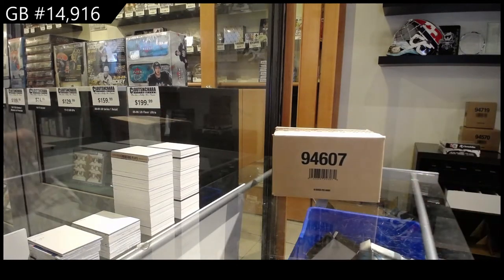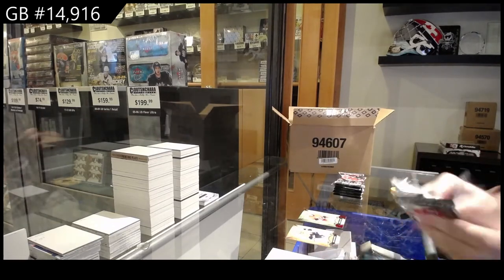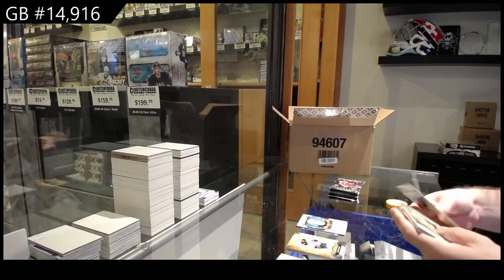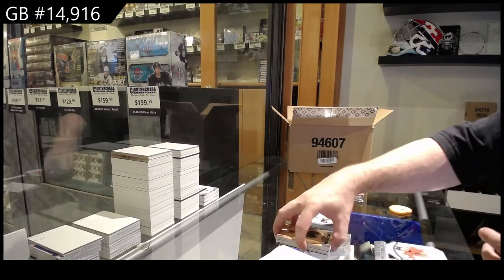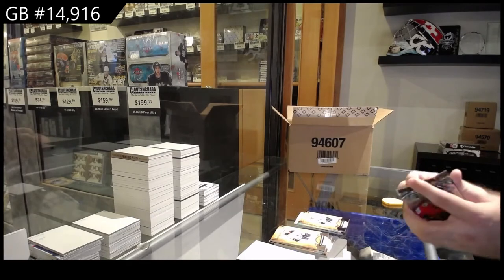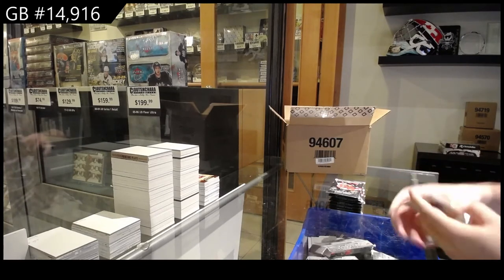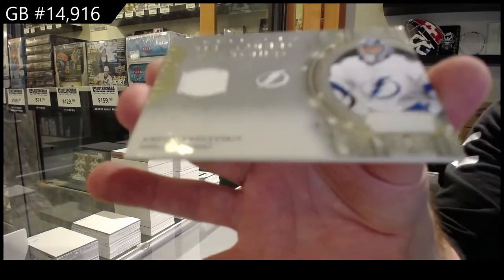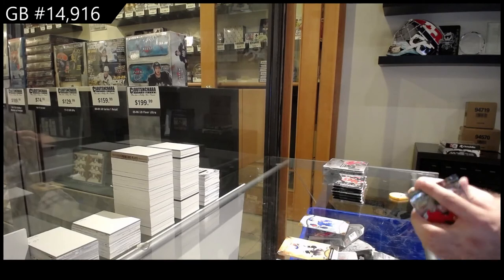20-21 Upper Deck Artifacts Hockey 10 Box Case Break - C&C GB #14,916